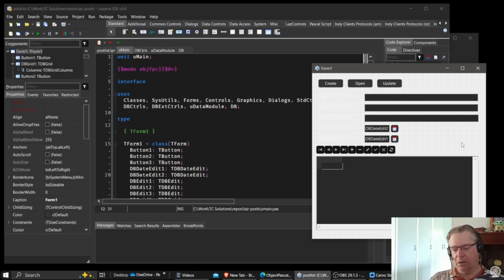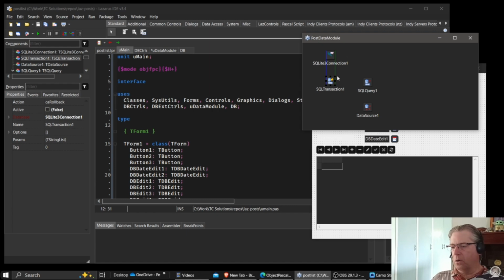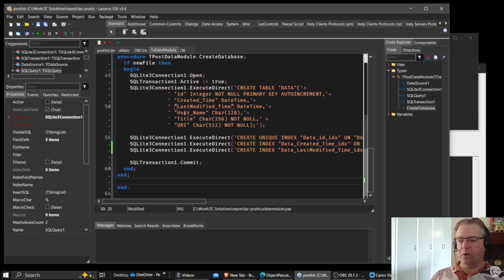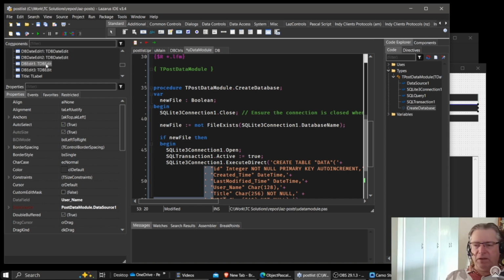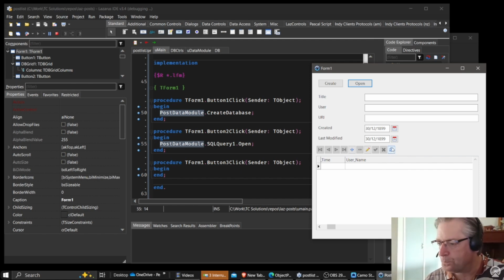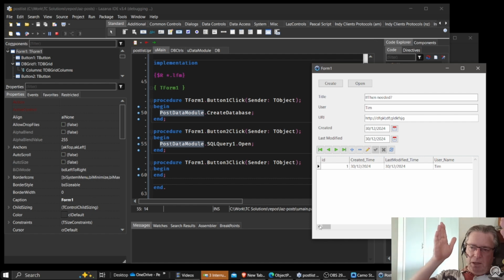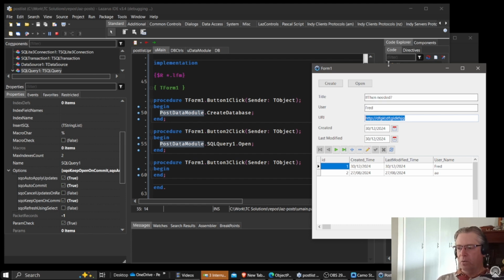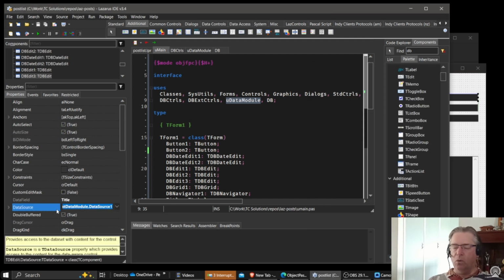An Intro to Database Apps in Lazarus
Want to start building database apps with Lazarus? In this easy intro, I’ll show you how to set up a database connection, work with SQL queries, and use data source components in a data module. We’ll also cover adding DB-aware components to a form, so you can create your own functional database apps. If you’re new to Lazarus or just want a solid starting point for database development, this is the video for you.